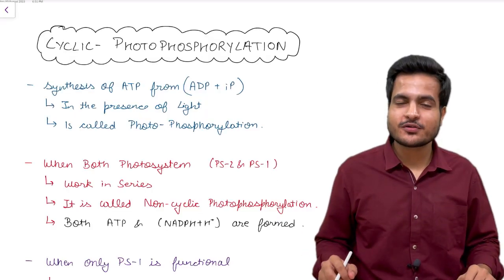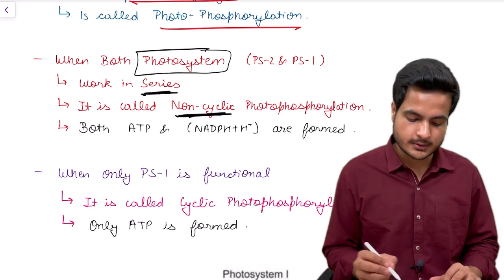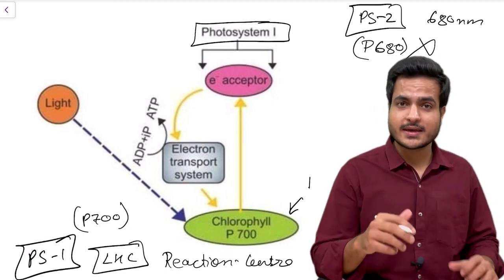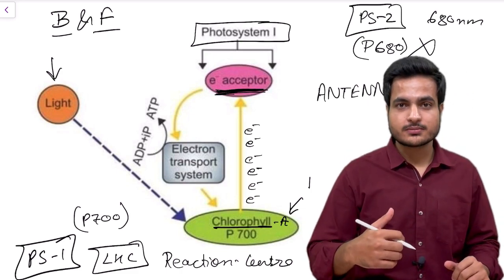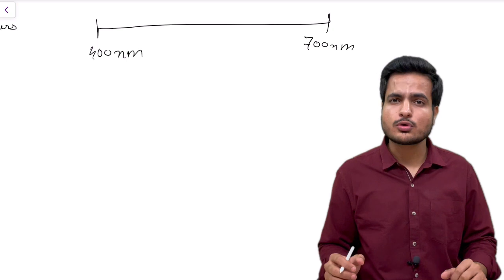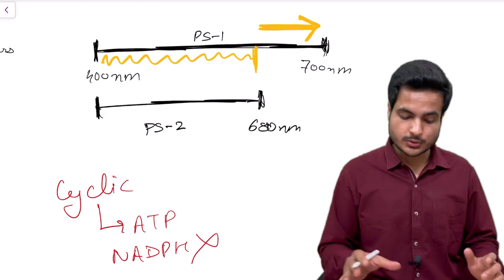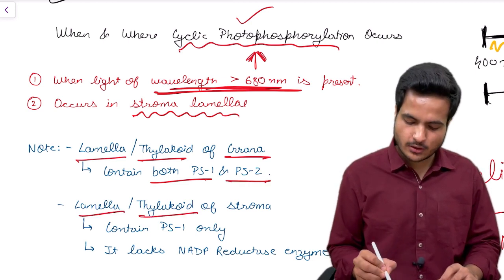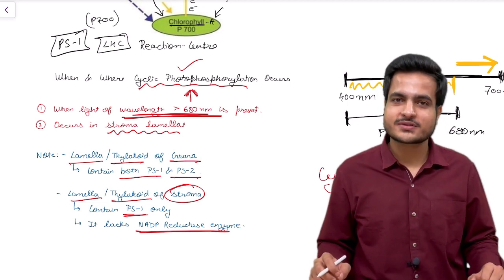Cyclic Photophosphorylation | ATP Synthesis in Photosynthesis | Class-11 Biology NCERT Notes on tips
PHOTOSYNTHESIS ⬇️

⚠️5 SCIENTISTS AND THEIR EXPERIMENTS
— Joseph Priestly (Candle Belljar Experiment)
— Jan Ingenhousz
— Julious Von Sach
— T.W. Engelmann
— Cornelius Van Niel

⚠️LIGHT REACTION
— Light Absorption
— Splitting Of Water
— Release Of Oxygen
— Production Of ATP and NADPH

⚠️LIGHT HARVESTING COMPLEX
— Reaction Centre : Chlorophyll A
— Antenna : Hundreds Of Pigment Molecules
     (Except Chlorophyll A)

— Double Membrane Bound
— Outer Membrane
— Inner Membrane
— Stroma (Contain Enzymes)
— Thylakoid (Contains Chlorophyll)
— Grana
— Stroma Lamella

⚠️Pigments
— Chlorophyll A
— Chlorophyll B
— Xanthophyll
— Carotenoids
(Accessory Pigments)

⚠️Non-Cyclic Photophosphorylation
— Z Scheme
— Photosystem 2
— Photosystem 1
— NADP Reductase Enzyme
— ATP & NADPH Produced

⚠️ Cyclic Photophosphorylation
— Photosystem 1
— Only ATP Produced

⚠️Chemiosmotic Hypothesis
— Accumulation of Protions
— Formation Of Proton Gradient
— More Protons Inside Thylakoid
— Less Protons Inside Stroma
— ATP Synthase Enzyme
— F1-F0 Part Of ATP Synthetasw Enzyme

⚠️Calvin Cycle
— Carboxylation
— Reduction
— Regeneration
— RuBisCO Enzyme

⚠️C4 Plants
— Special Leaf Anatomy
— Kranz Anatomy
— Tropical Environment
— High Light Intensity
— High Temperature
— Bumdle Sheath Cells
— Maize
— Sorghum

⚠️Hatch & Slack Pathway
— Mesophyll Cells
— Bundle Sheath Cells
— RuBP
— Phosphoenol Pyruvate (PEP)
— Oxaloacetic Acid
— Malic Acid
— Aspartic Acid
— Decarboxylation

⚠️C3 Plats
— Temperate Environment
— High Carbon dioxide Saturation
— Greenhouse Effect
— Tomato
— Bell Pepper

⚠️Photorespiration
— Wasteful Process
— Phosphoenol Pyruvate
— Phosphoglycolate
— No ATP Produced
— Carbon dioxide released
— Energy Consumed

— Light
— Carbon dioxide Concentration
— Temperature
— Water